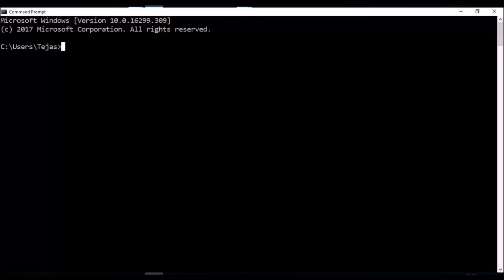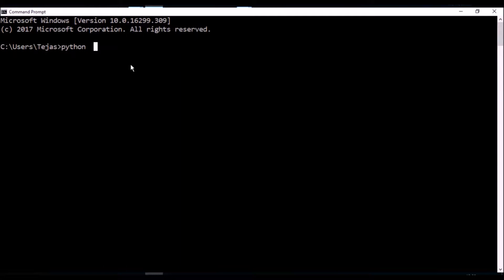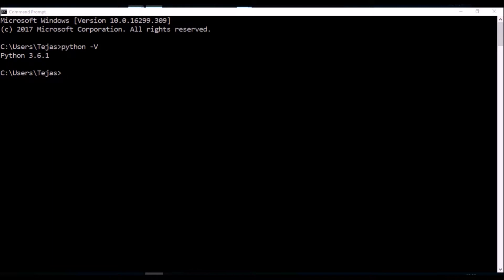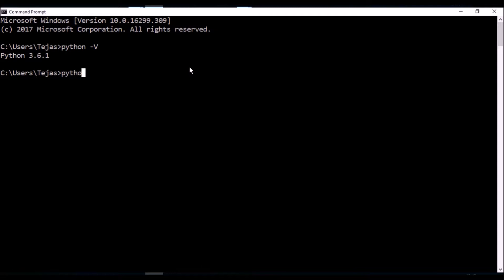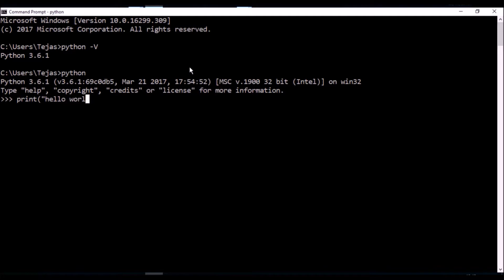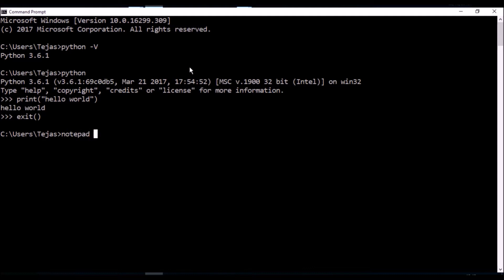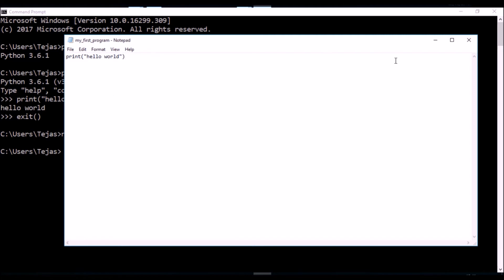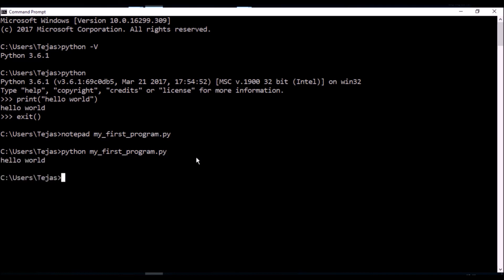Hello World Python Programming Tutorial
This video is an introduction to python starting with the classic hello world program.